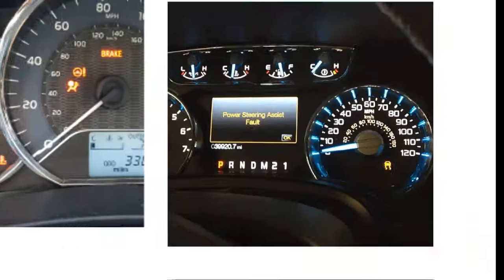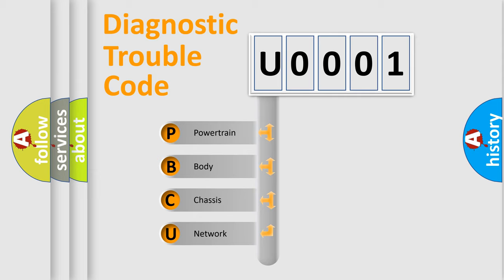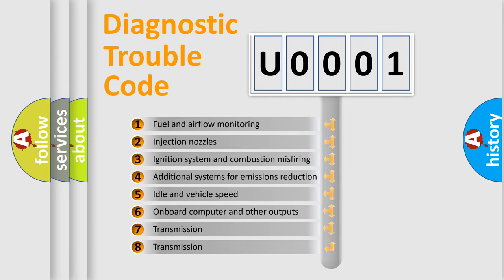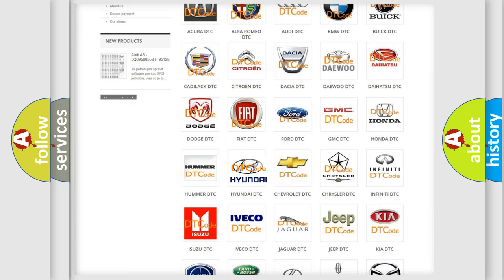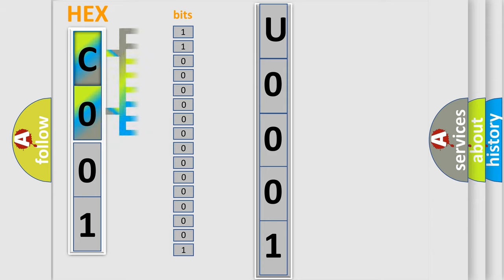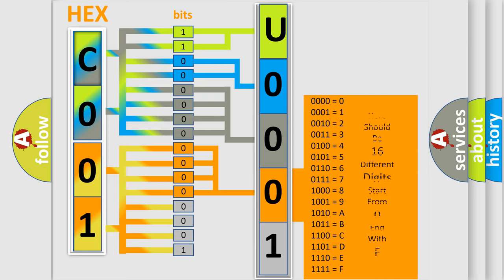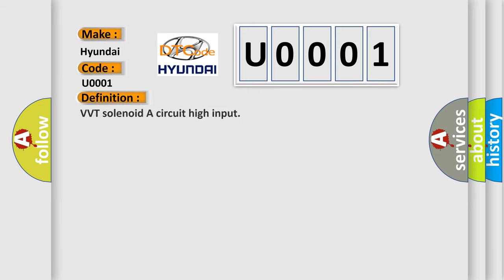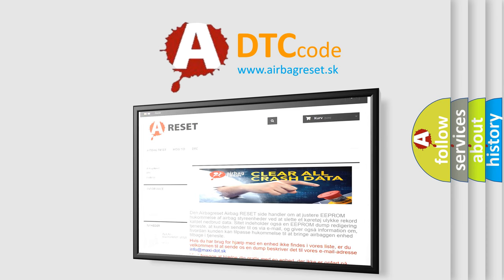DTC Hyundai U0001 Short Explanation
Contents:
0:21 Basic DTC analysis according to OBD2 protocol standard.
1:48 Insight into programming
2:58 A diagnostically understandable description of the Diagnostic Trouble Code
3:05 Basic error definition

Make:
Hyundai
Code:
U0001
Definition:
VVT solenoid A circuit high input
Cause: